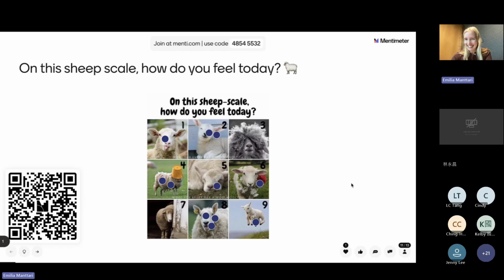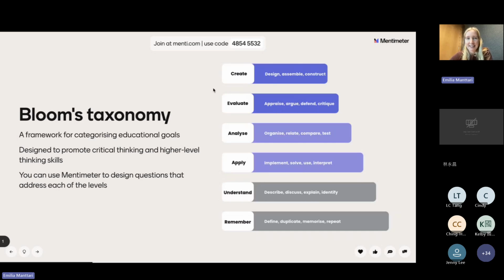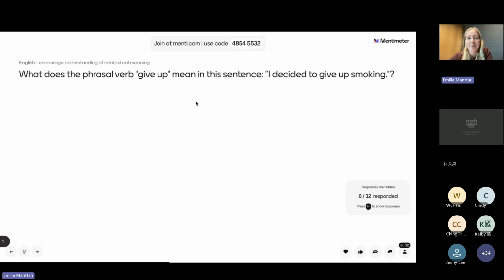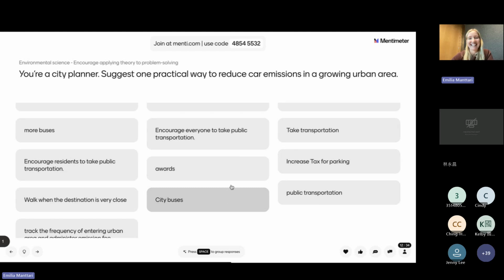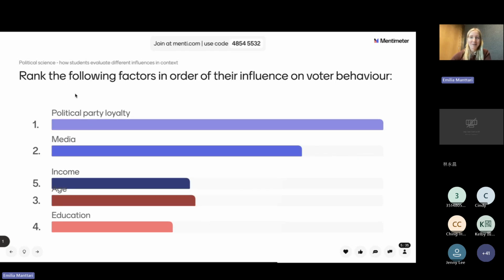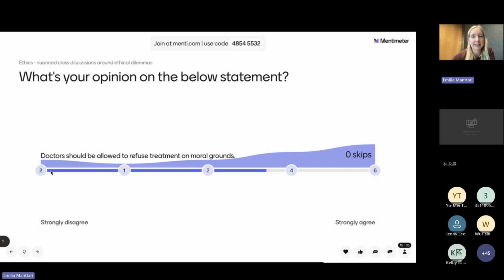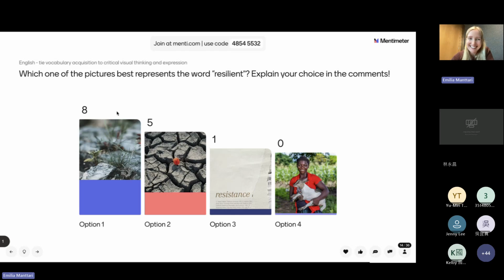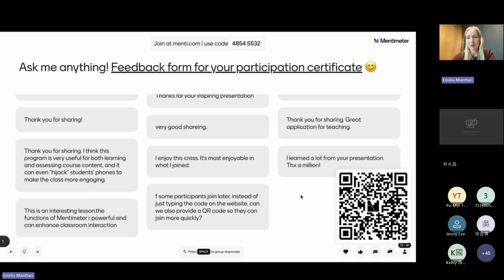Mentimeter + Bloom’s Taxonomy – Asking Better Questions - Teacher Workshop (8/28)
教學重點：高階思維、鷹架提問與深度學習
議程：
1.      布魯姆分類法介紹及有效提問的重要性
2.      將 Mentimeter 投影片類型對應到認知層次：
· 選擇題 = 記憶/理解
·  排序與量表 = 分析/評估
· 開放式問題 = 創造
3.      活動：教師將課程問題改寫為三個布魯姆層次
4.      示範如何從基礎記憶建構鷹架至深度分析
5.      範本：
· 「分析此概念」問題組
· 「評估並證明你的思考」使用量表
· 開放式投影片的「創意回應提示」
6.      檢視如何使用人工智慧工具支援問題設計
7.      翻轉學習中使用 Mentimeter 的技巧
8.      其他課堂策略/額外提示

Pedagogical Focus: Higher-order thinking, scaffolded questioning, and deep learning
Agenda:
1.      Introduction to Bloom’s Taxonomy and the importance of effective questioning
2.      Mapping Mentimeter slide types to cognitive levels:
-Multiple Choice = Remember / Understand
-Ranking & Scales = Analyze / Evaluate
-Open-Ended = Create
3.      Activity: Teachers rewrite a lesson question at three Bloom levels
4.      Demonstration on how to scaffold from basic recall to deeper analysis
5.      Templates for:
-“Analyze this concept” question sets
-“Evaluate and justify your thinking” using scales
-“Creative response prompts” for open-ended slides
6.      Review of how to use AI tools to support question design
7.      Tips for using Mentimeter in flipped learning
8.      Additional classroom strategies/other tips

Resources to help you
-Help center - step by step guides